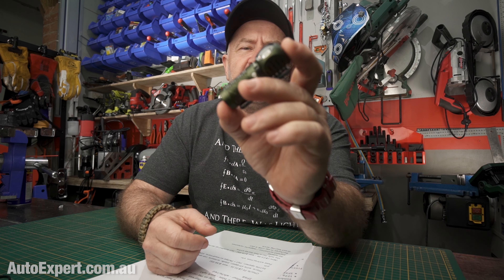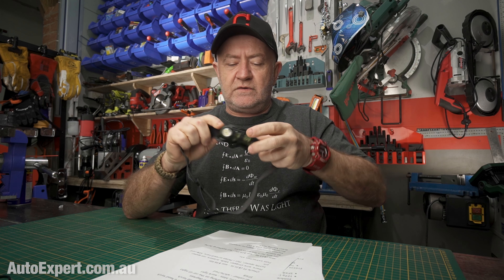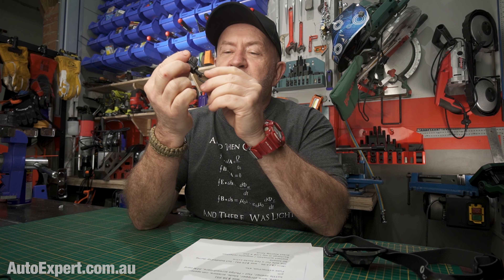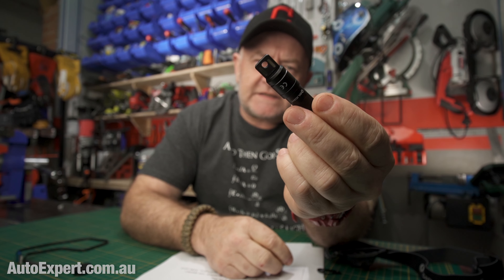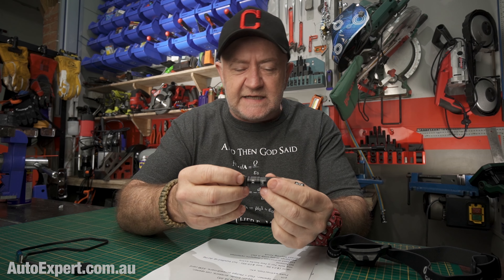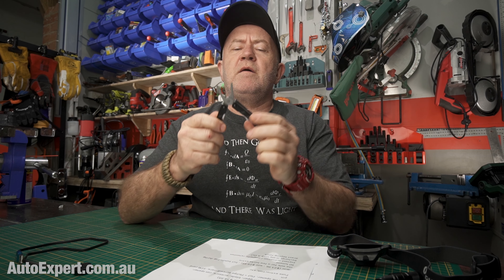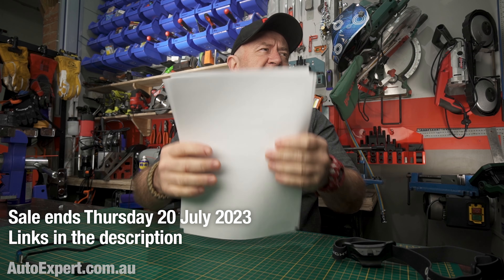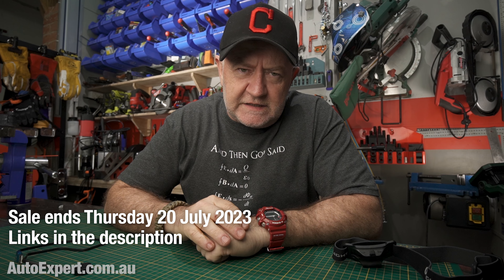Best minimalist EDC torch: Olight Perun 2 (weighs only 54g!) | Auto Expert John Cadogan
OLIGHT Sale! (These torches are awesome.)
Sale starts 8pm Sun 16 July and ends midnight Thurs 20 July 2023